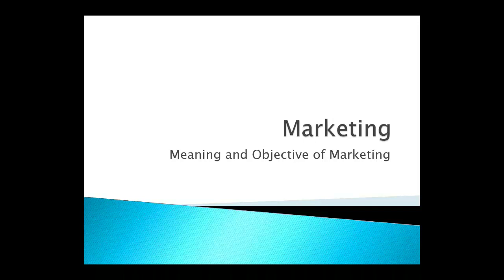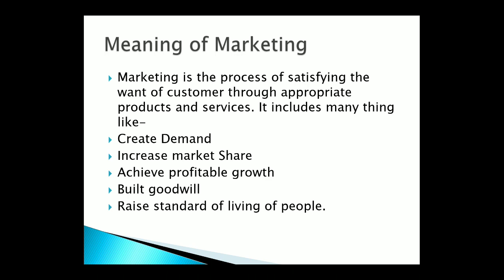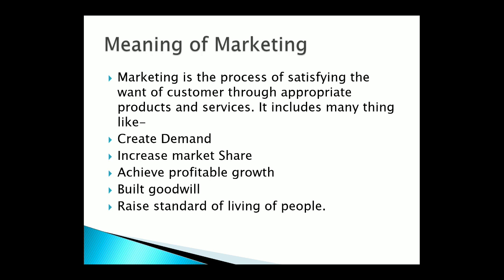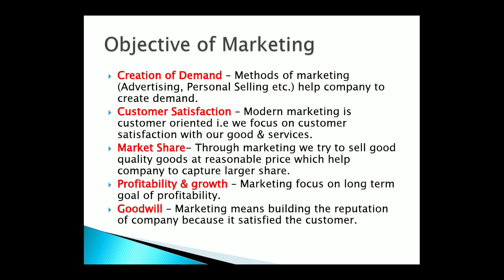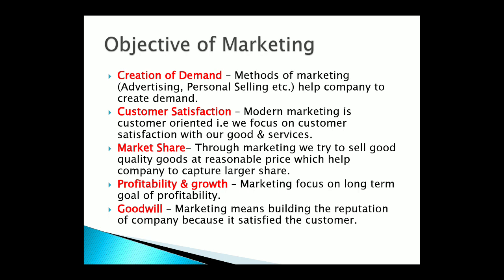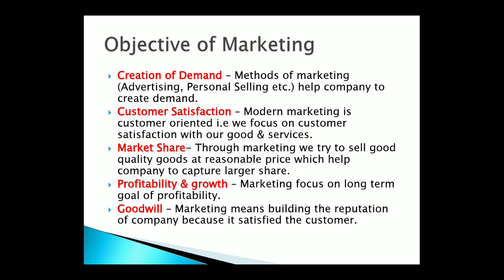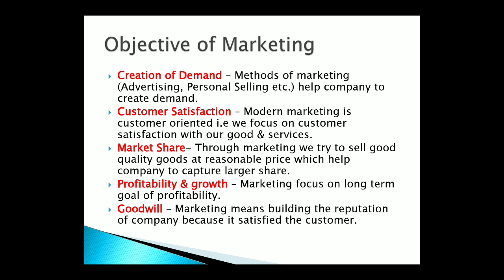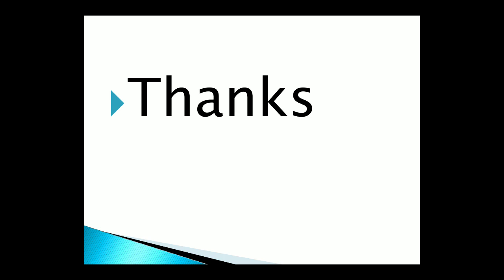Marketing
Meaning and Objective of Marketing (Explanation in English)

Secret Guess Paper of Commercial Studies for Class 10 - Vol 1